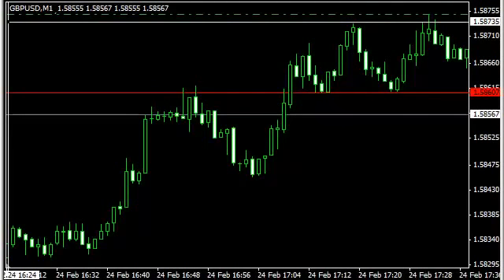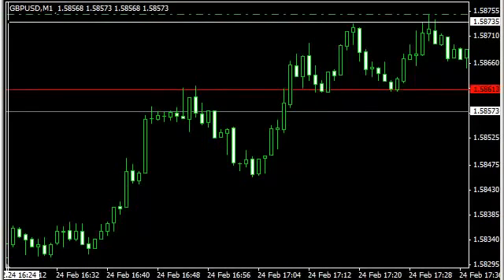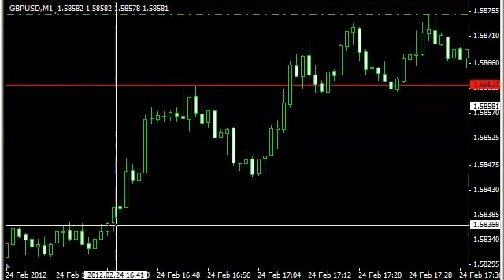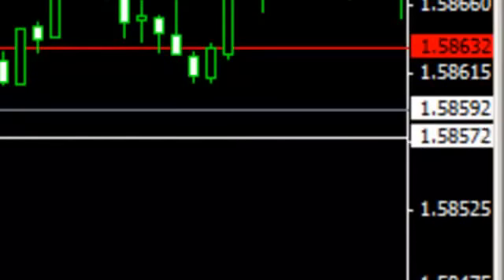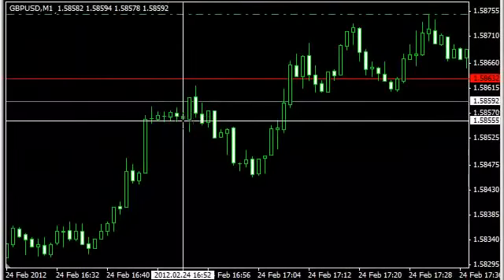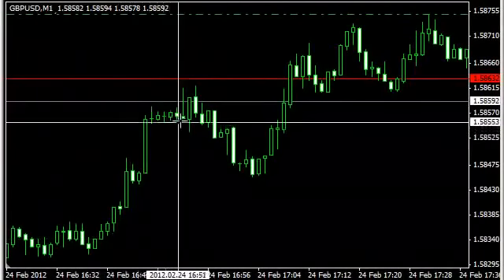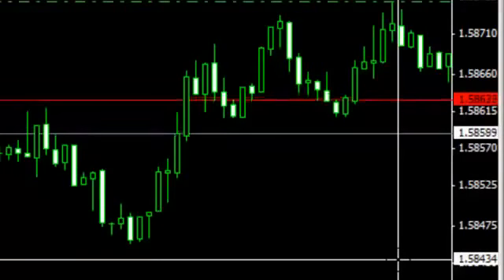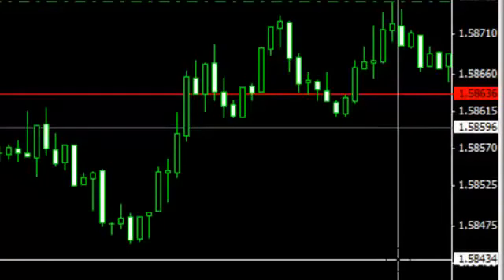Binary Options Chart Trading1